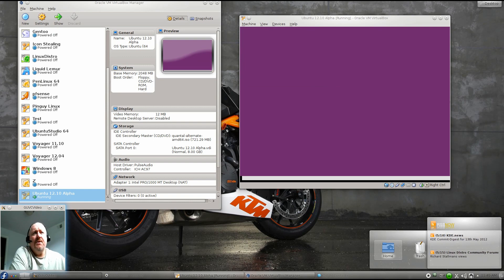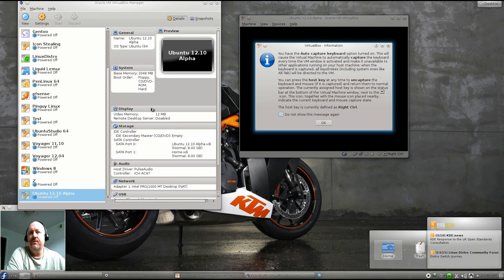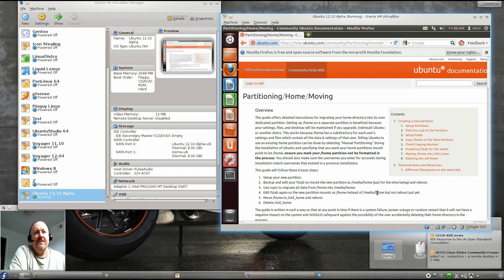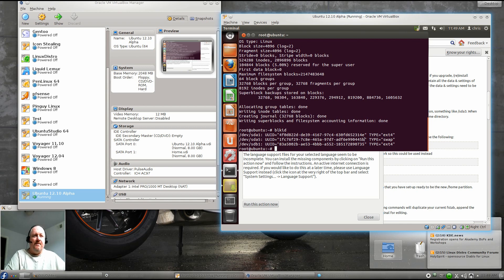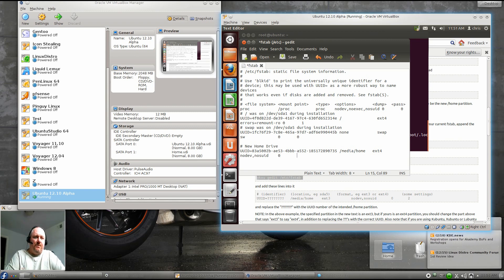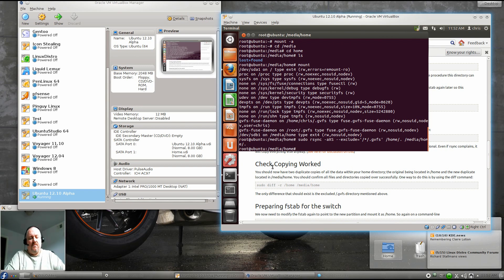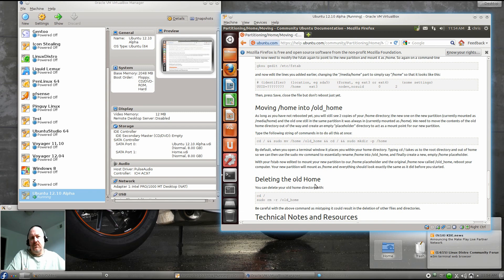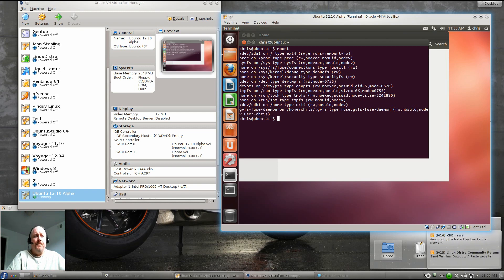Add a new home drive to your Linux Desktop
In this video I show you how to mount a new home drive in your linux machine, this works on any distribution of Linux, once you master these steps installing new distros or adding drives to your machines becomes simple.